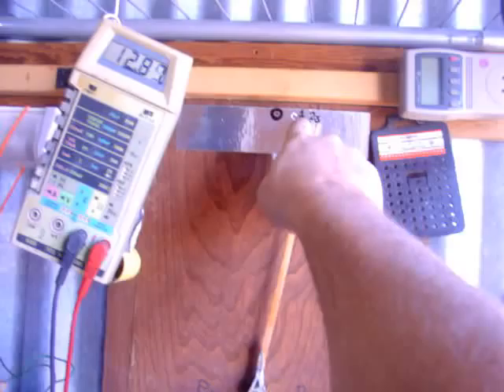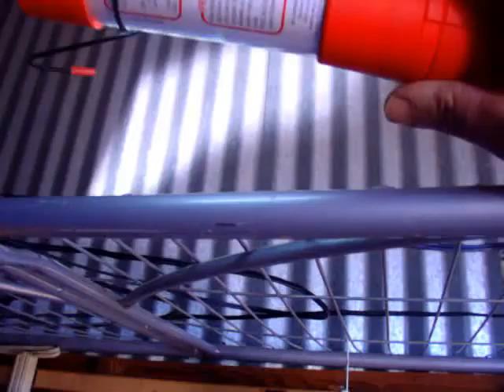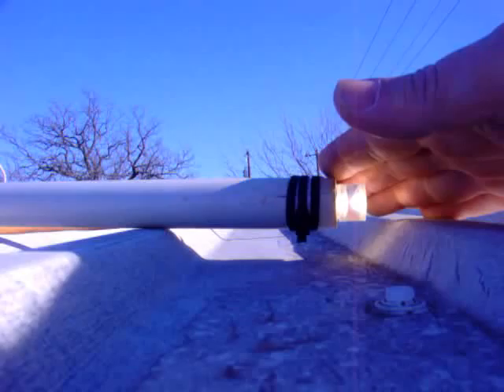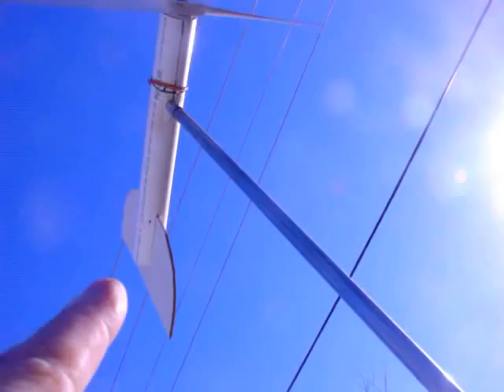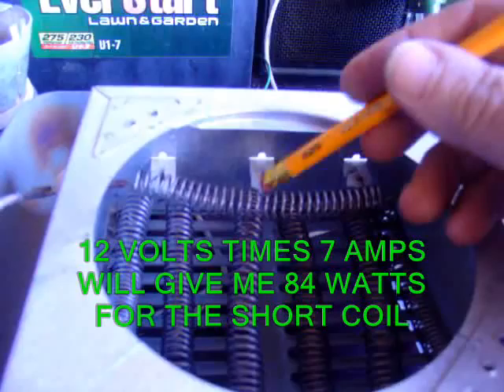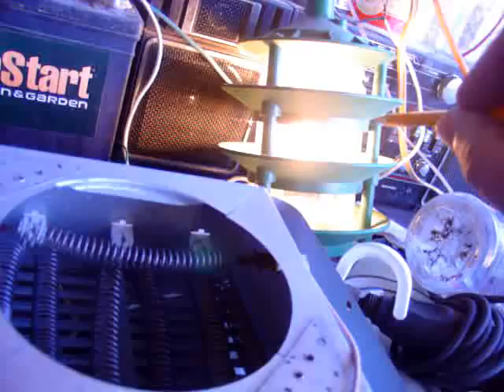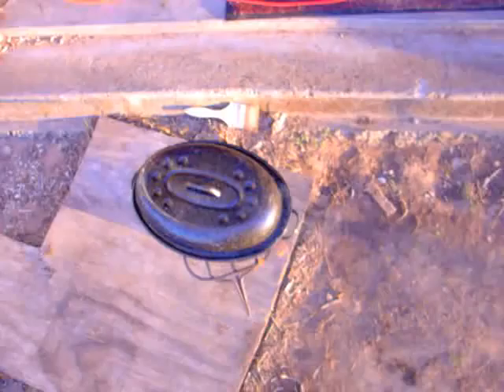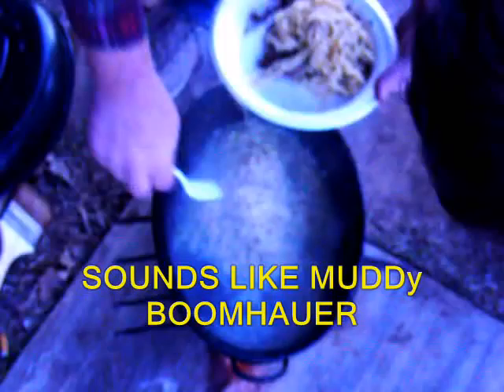TAPE DRIVE MOTOR WIND TURBINE PART 2 AND A BASIC SAW DUST STOVE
WELL I CAME DOWN TO THE SHOP AND DIDN'T HAVE A CAMERA MAN TO HELP RAISE AND INSTALL THE TAPE DRIVE MOTOR WIND TURBINE. SO I DID IT AS FAST AS I COULD, AND STILL FINISHED UP AFTER DARK. SO THE NEXT DAY, AFTER IT WARMED UP A BIT, I CAME BACK DOWN TO FILM AND EXPLAIN THE RE-INSTALLATION, AND FIXES. I HAD GOTTEN OUT OF BED LATE, AND HAD A FEW THINGS TO DO, SO I SKIPPED BREAKFAST. ON THE WAY TO THE SHOP, I FIGURED I WOULD JUST TRY THE SOLAR COOKING APPROACH, AND ADD IT TO THE FOOTAGE. WELL, I THINK THE WIND ROBBED ALL OF MY HEAT FROM THE POT. YUP!, FAIL.

    SO ENTERS IN THE SAW DUST STOVE I HAD BEEN PLAYING WITH AT HOME. MAN IT COOKED FAST, AND GAVE AN IMPRESSIVE DISPLAY OF ROCKET LIKE FLUMES. AND I COULD HEAR THE AIR RUSHING THROUGH IT.

     SAW DUST DOESN'T BURN TOO WELL, AND IT SMOKES A LOT. BUT IN THE CONFIGURATION OF A SAW DUST STOVE, THE RADIANT HEAT FROM ALL SIDES INSIDE THE CENTER HOLE, REFLECT ACROSS TO THE OTHER FACING SIDES TO INCREASE HEAT IN THE SO CALLED CHIMNEY OF SAW DUST. THIS MAKES THE AIR FLOW VERY FAST PROVIDING A LOT OF OXYGEN TO HELP BURN THE DUST MUCH MORE EFFICIENTLY. AND VERY LITTLE SMOKE AT ALL. IN THE VIDEO WE SEE A BIT OF SMOKE FROM THE PLYWOOD IT WAS SITTING ON, BUT VERY LITTLE FROM THE SAWDUST. ALSO IT BURNS FOR A FEW HOURS AS WELL. I WAS VERY PLEASED WITH THE RESULTS FOR COOKING, AND THE HEAT WAS MORE THAN I NEEDED. THE POT WAS A BIT THIN, SO THE CENTER GOT A BIT HOTTER THAN THE REST OF THE BOTTOM SURFACE. I'M FIGURING ON USING A CAST IRON GRILL PLATE FOR THE NEXT USE OF THIS STOVE.

MUDDy